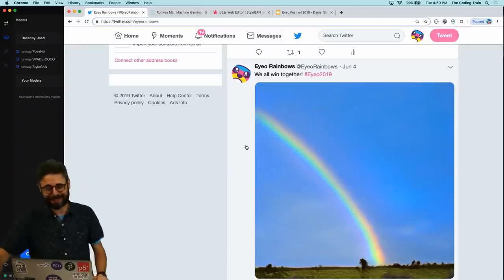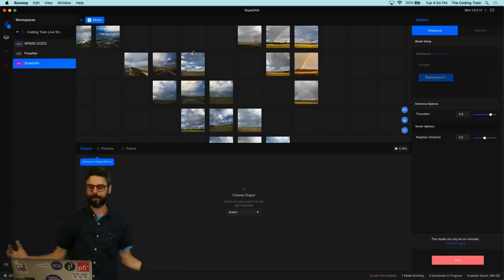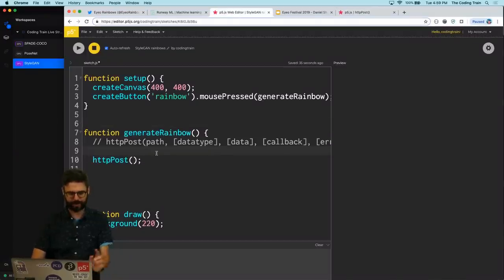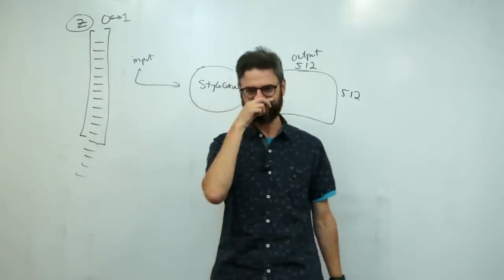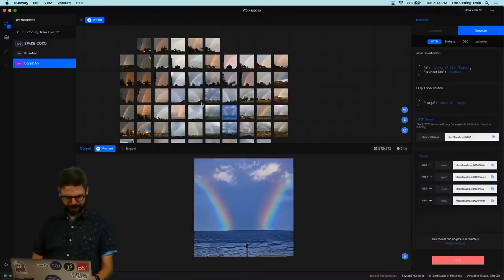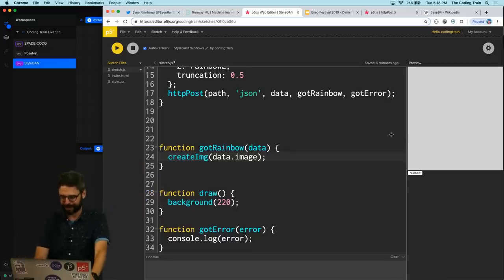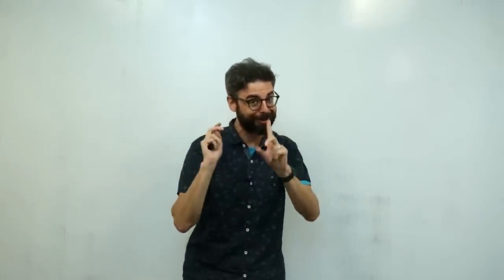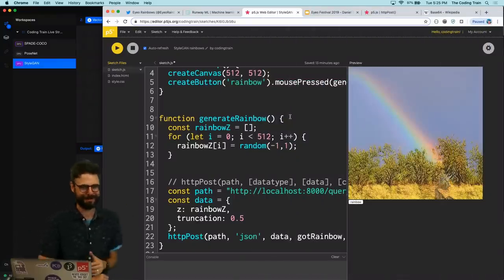Coding Challenge #150: AI Rainbows with Runway and p5.js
In this challenge I generate rainbows using the StyleGAN Machine Learning model available in Runway ML and send the rainbows to the browser with p5.js! This challenge is based on the live coding talk from the 2019 Eyeo Festival. Code

Runway brings the power of artificial intelligence to your creative projects with an intuitive and simple visual interface.

Timestamps:
0:00 Introduction
0:19 RunwayML
1:25 StyleGan
1:58 Checkpoints
2:13 Input source
2:24 Run remotely
3:04 Latent space
4:04 Network tab:  HTTP request
5:00 Let's Code!
5:39 generateRainbow()
8:54 vector
11:17 Export vector as json
12:39 truncation
13:14 httpPost
15:03 base64 encoding
18:42 Review
21:15 Anastasis Germanidis